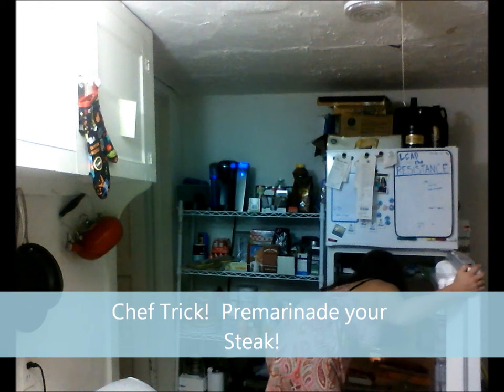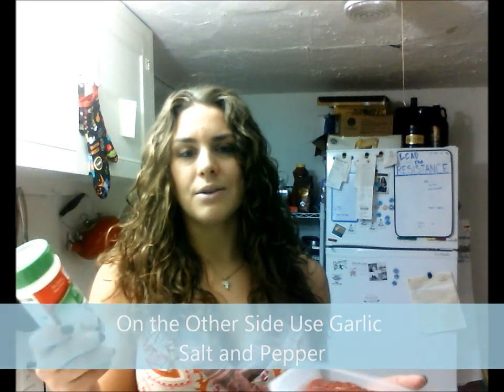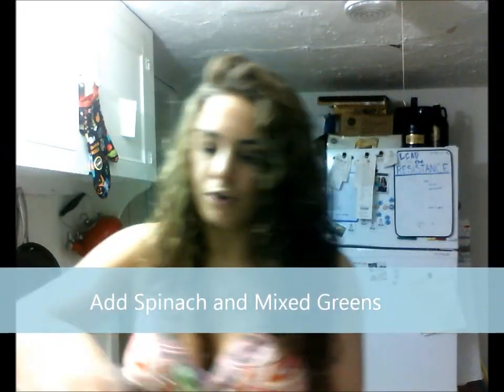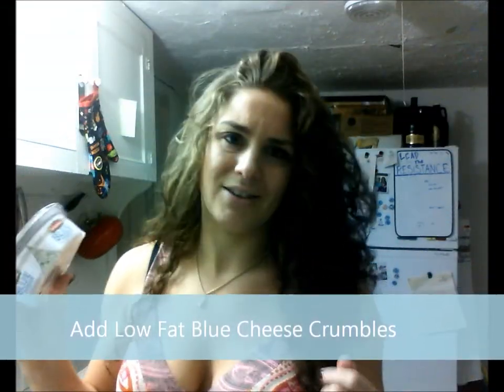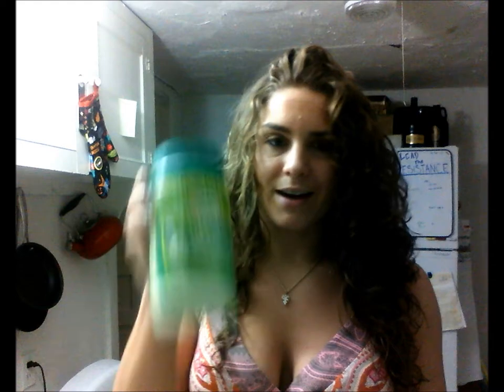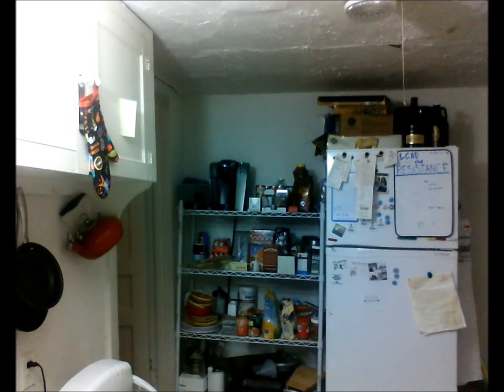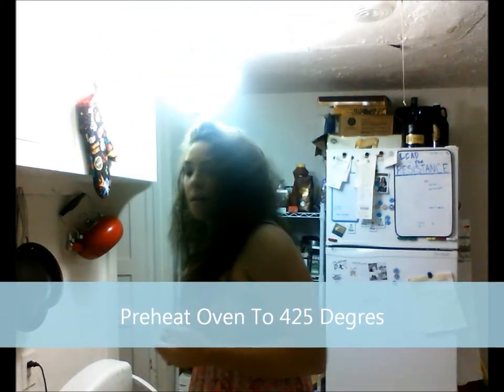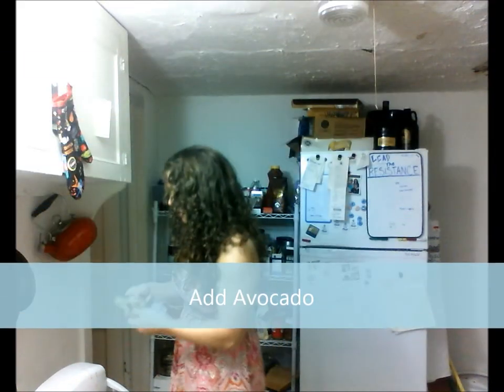Healthy Date Night Steak Salads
Train with me at Eliteperformancefitness.net